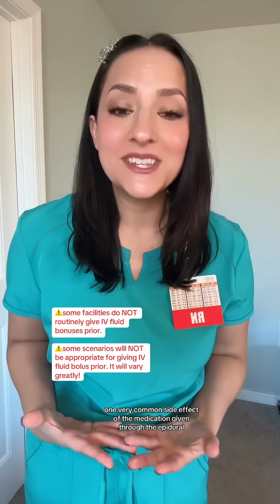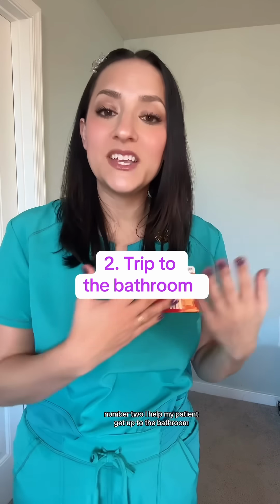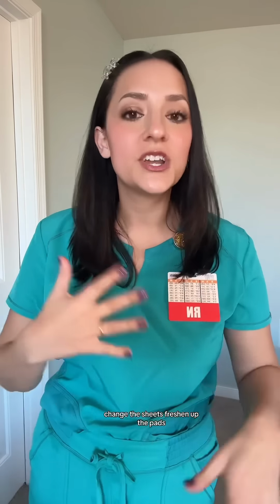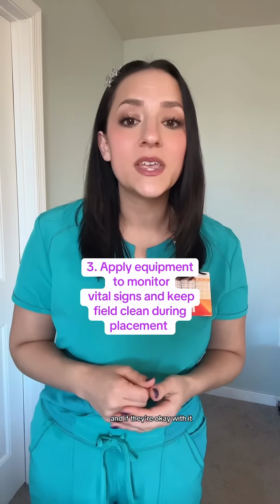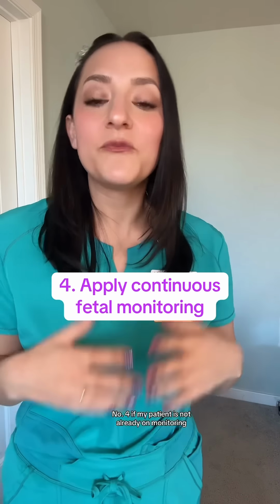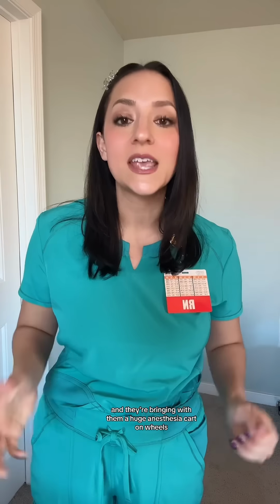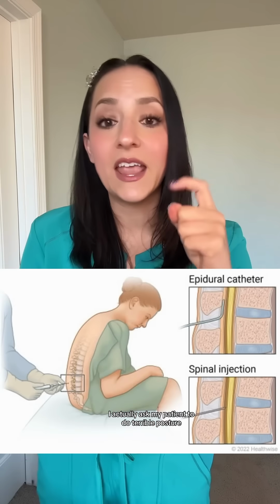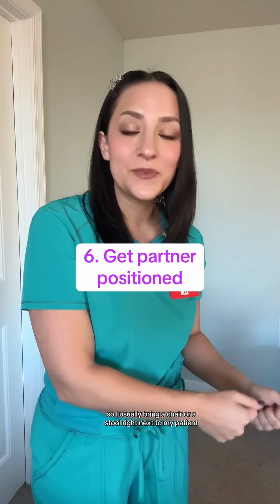What happens when you ask for an epidural Educational Pregnancy Baby Mom Epidural ￼